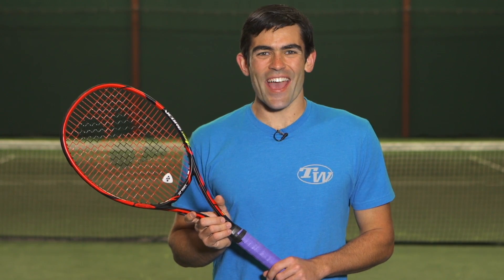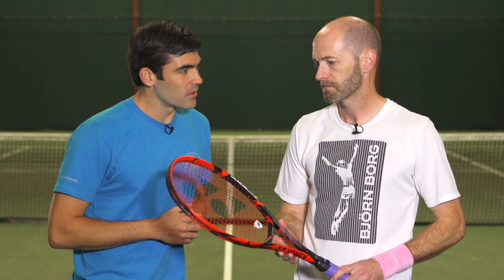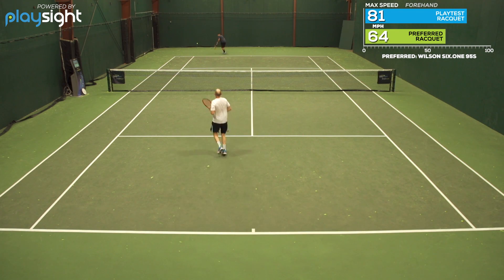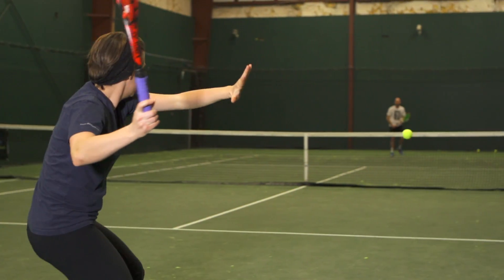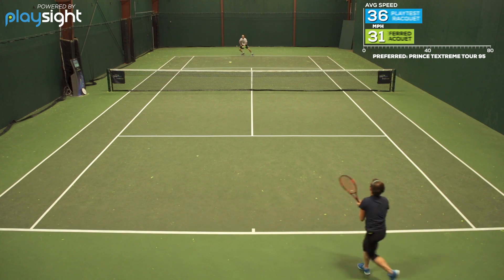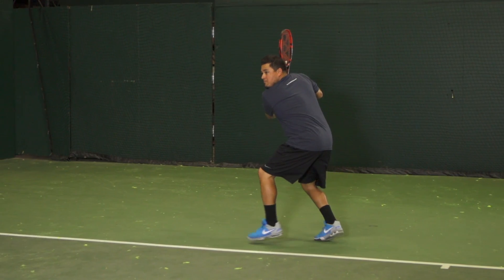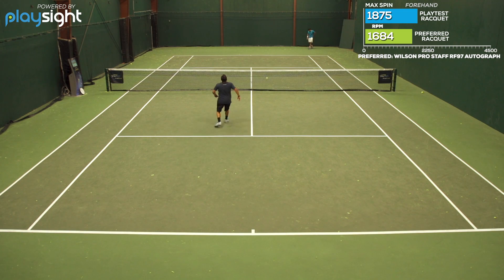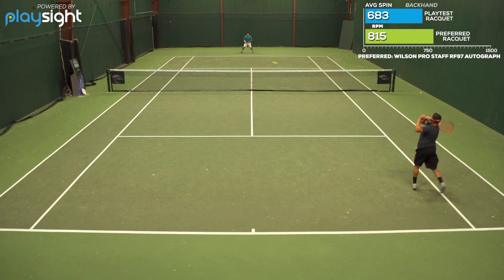Yonex VCORE Tour F 93 Racquet Review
With the introduction of the VCORE Tour F 93 Yonex has delivered a maneuverable midsize racquet with pinpoint accuracy. At 11.5 ounces, this stick accelerates very smoothly through contact, a fact that should allow a wide range of intermediate and advanced players to unlock its considerable charms. To further boost swing speed, Yonex adds Aero Fin Technology to this model, a feature with grooves in the upper hoop to cut down on air resistance. From the baseline the Tour F 93 is a scalpel, delivering surgical placement on the biggest swings. The manageable swingweight and whippy feel should allow topspin players to get an impressive level of spin from this racquet's admittedly small head. The combination of precision and feel from the baseline continues at net where this racquet is ideal for the player who likes dropping the ball short. There's also enough maneuverability to react quickly and flick the ball with authority to the open court. For the advanced player who needs the stability of a traditionally weighted player's racquet, there's ample room for customization. However, in stock form, the Tour F 93 offers an impressive level of stability for its sub-12 ounce weight. The combination of speed and precision is doubly apparent on serves, where this stick explodes through contact and delivers an extremely accurate ball. Yonex has delivered yet another user-friendly midsize racquet with a phenomenal blend of maneuverability, precision and feel.